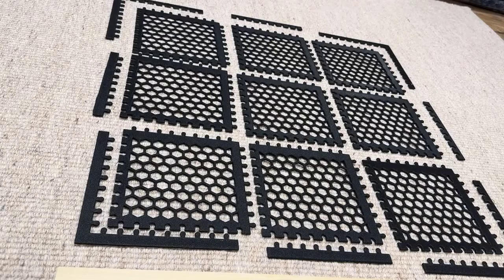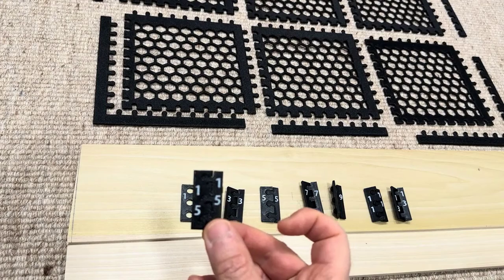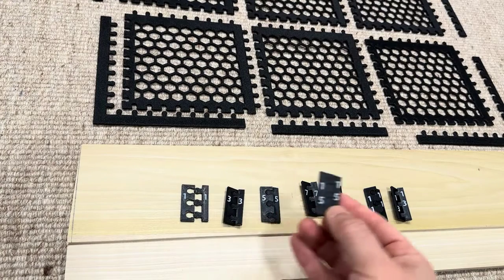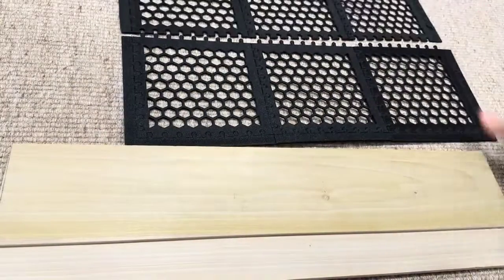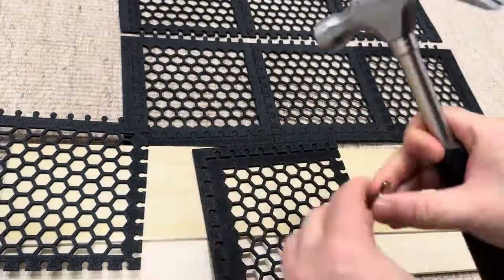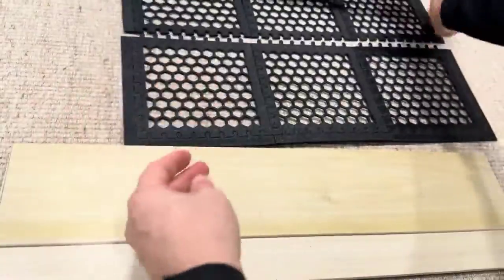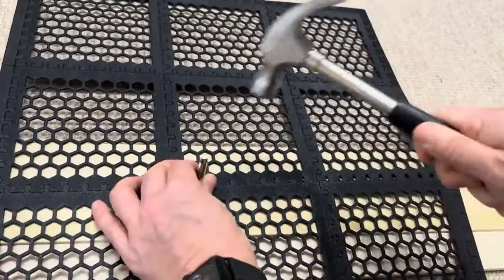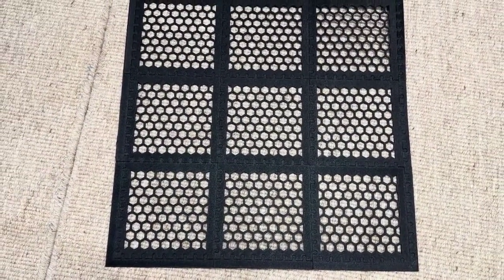3D Printed Infinity Interlocking Tiles System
How can you exceed the limits of your build plate? One way is creating interlocking tiles that cannot be taken apart in normal use!

You can build any rectangular or square configuration, as large as you want, with this tiles.

Do you need 10x10 ft or 10x10 m? What about 1 square kilometer? You can do that!

The secret is the special geometry of the zipper joint.

If you want to do your own experiment with different filaments or layer thickness, feel free to download the R&D files containing different draft angles for the zipper joint. See if what is the minimal draft angle that would hold the tiles together in all three directions, for your specific use cases.